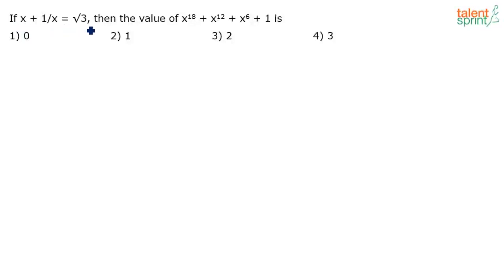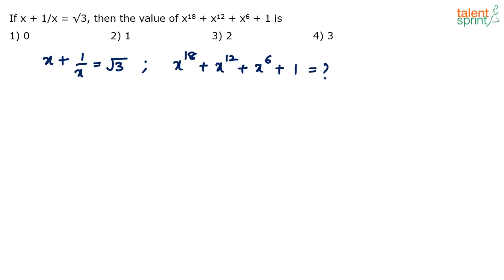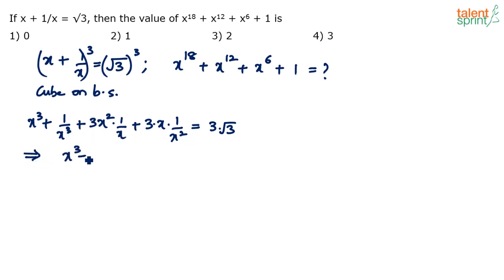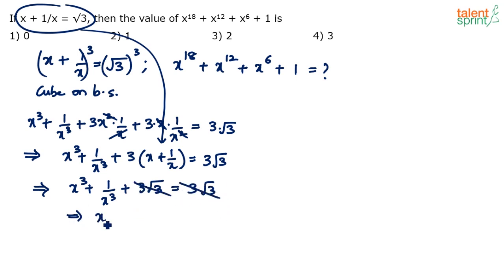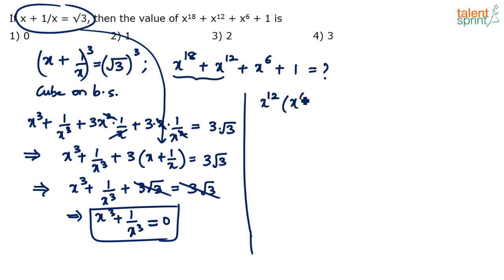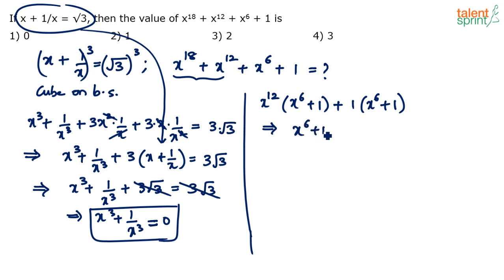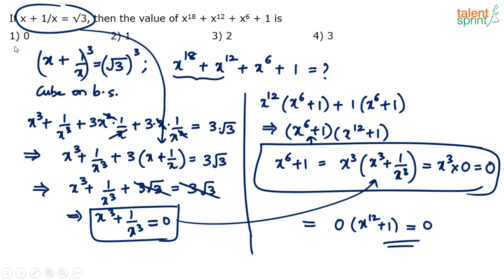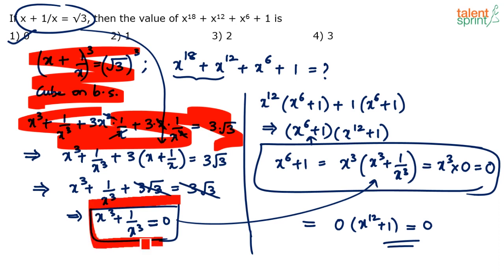Algebra | Advanced Example - 4 | Quantitative Aptitude | TalentSprint Aptitude Prep